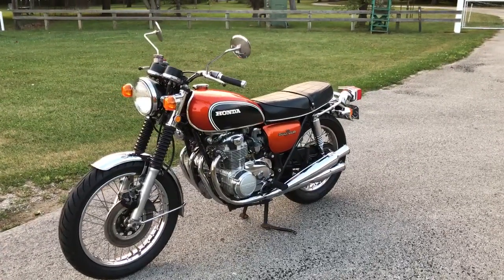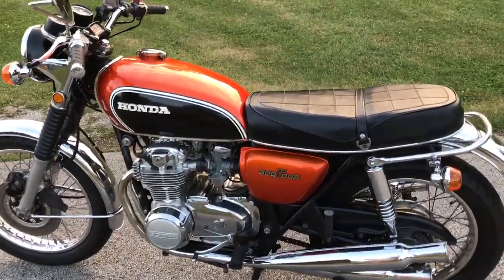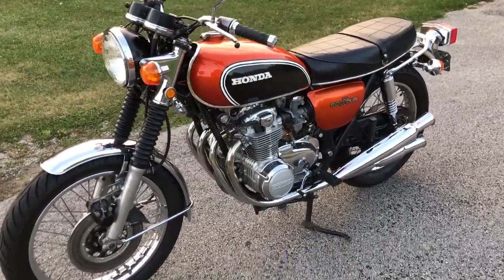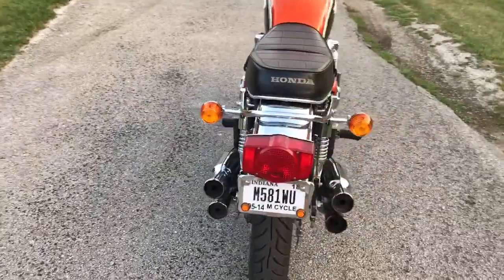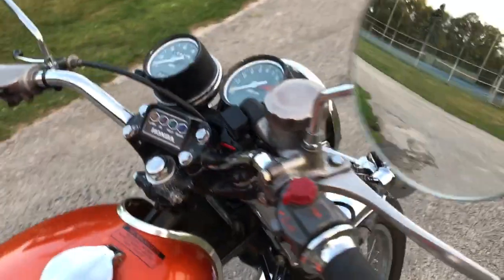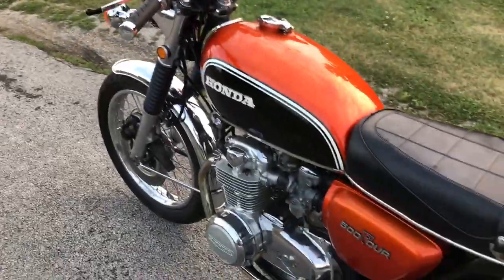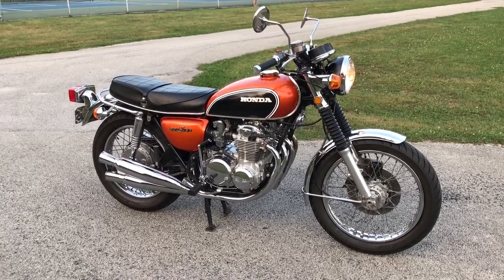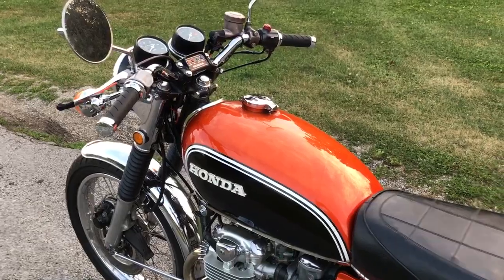Honda cb500 four, pre-road trip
My adventures on a 1971 Honda cb500